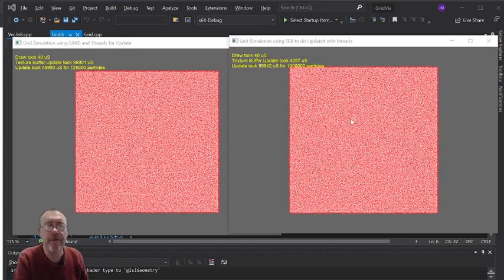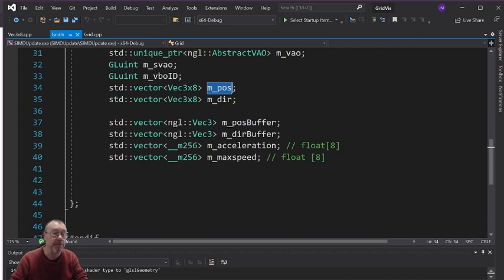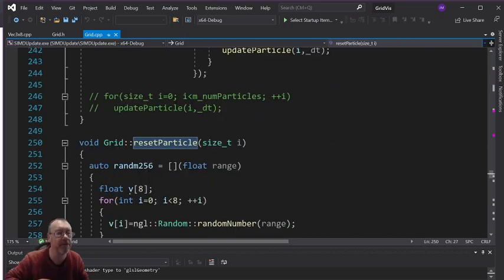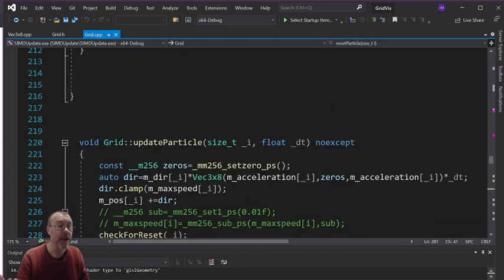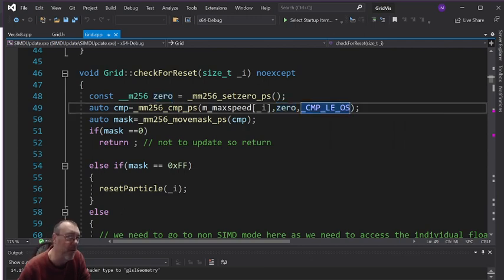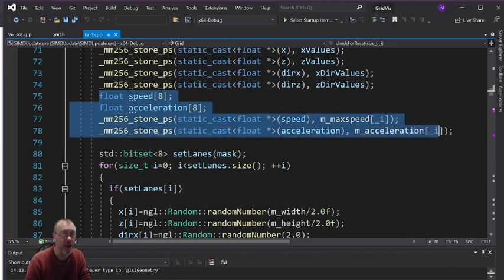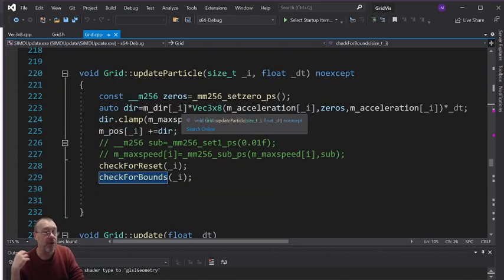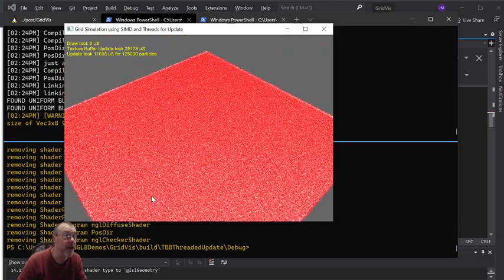Grid Simulations Part 9